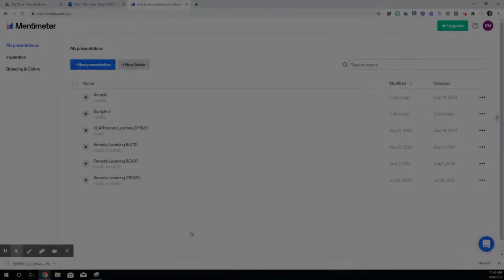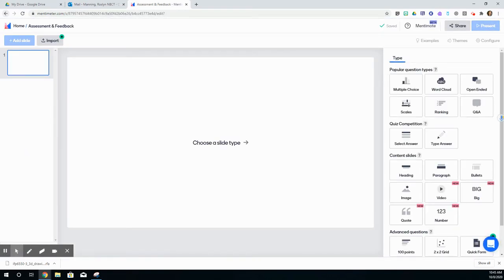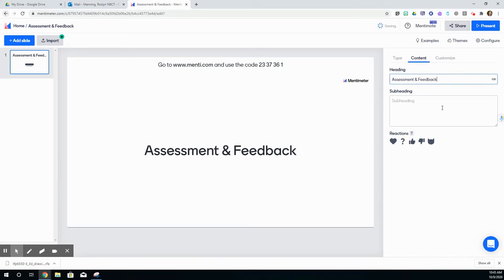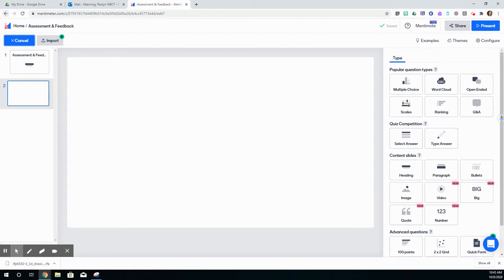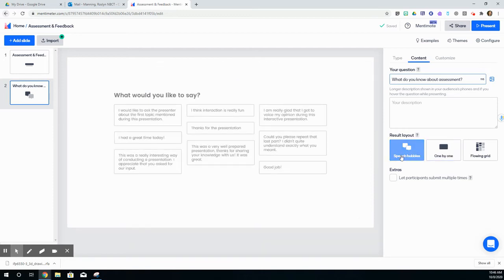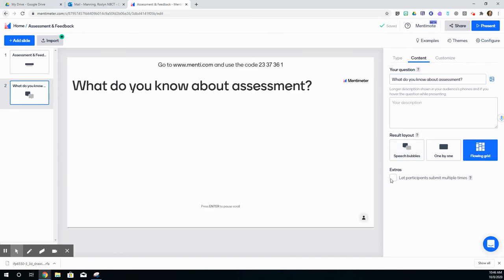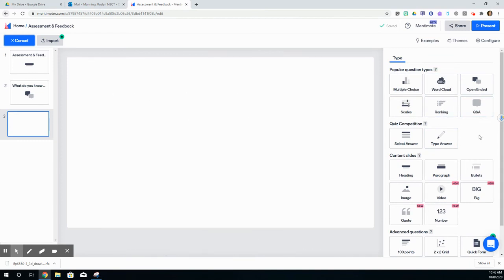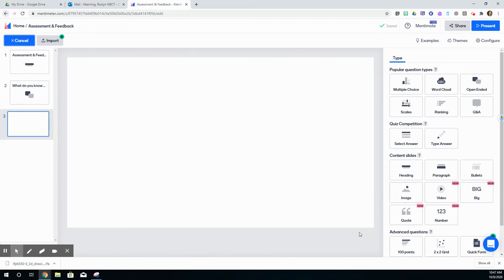Mentimeter: Create & Embed Assessments